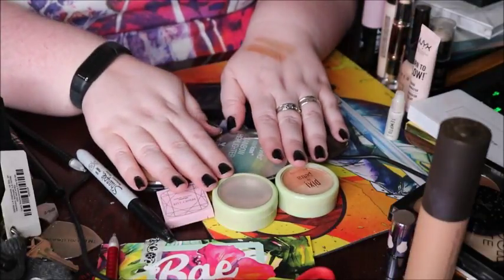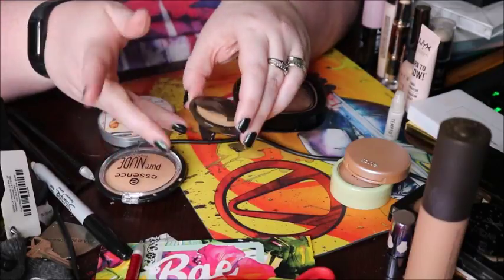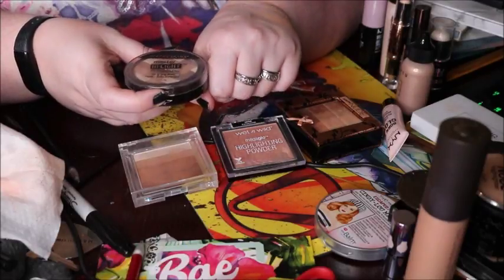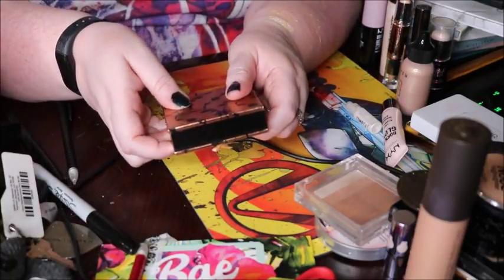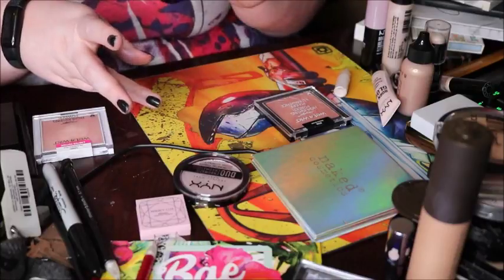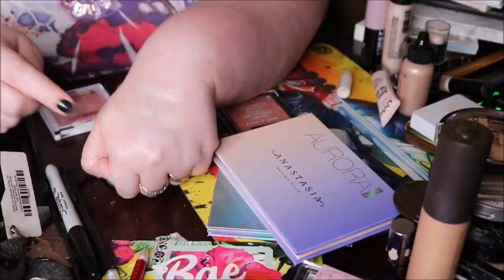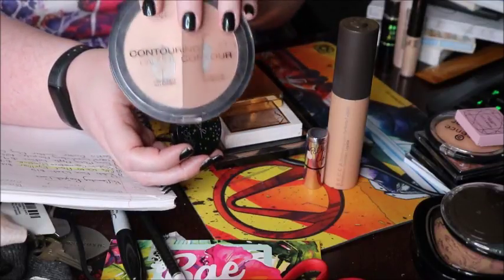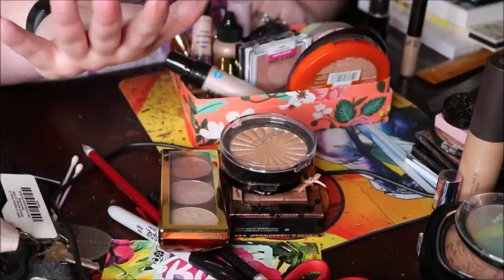Spring Cleaning Bronzer and Highlight Declutter Part 2